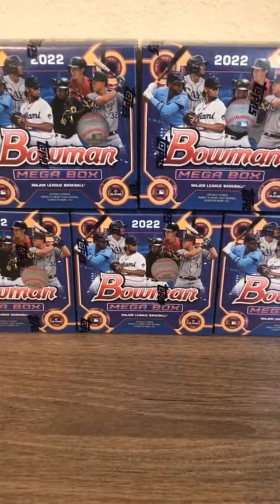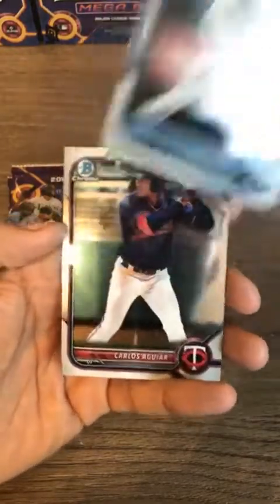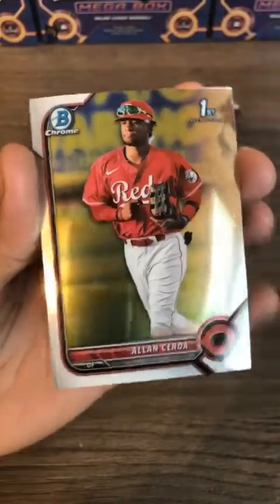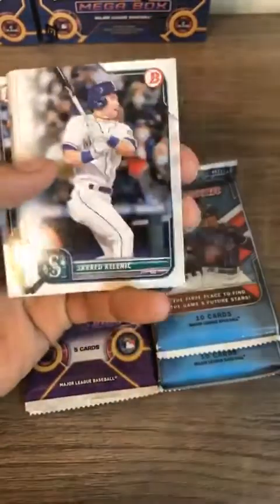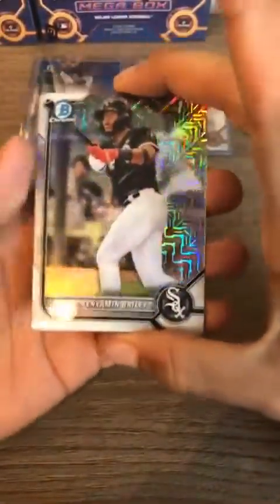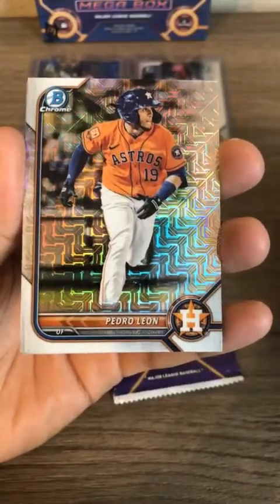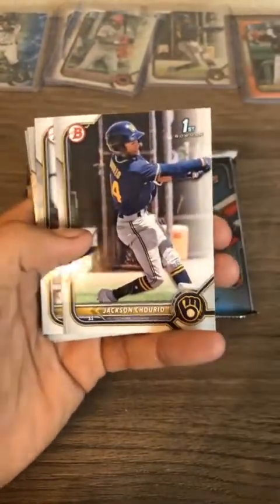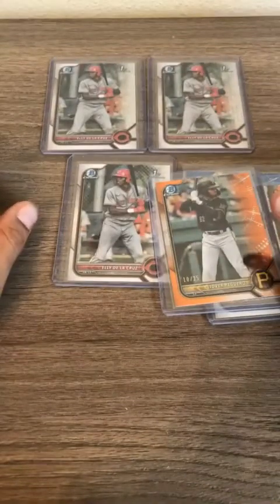2022 Bowman Mega Box (5) Break! HUGE COLOR! J Rod! 🔥🔥 9/5/2022 Labor Day Break!